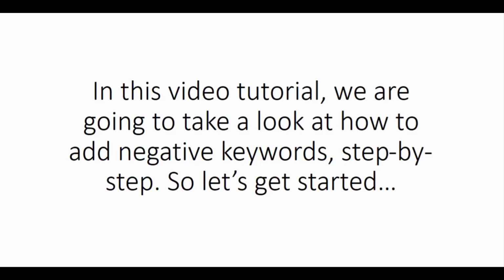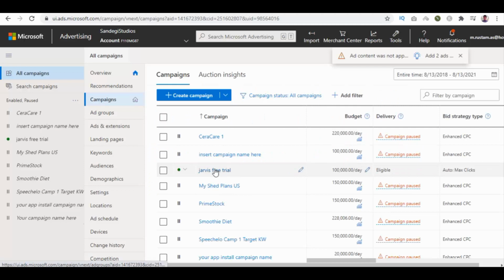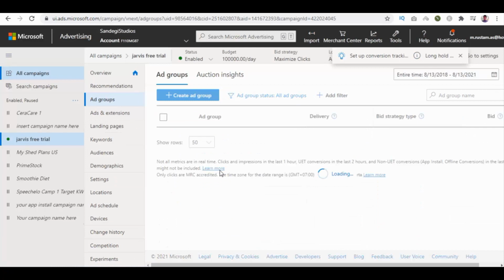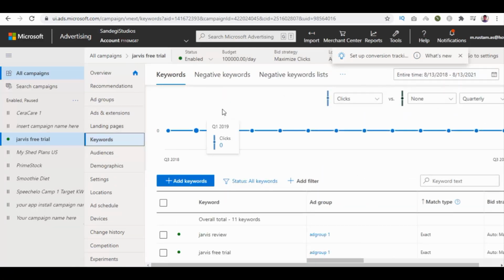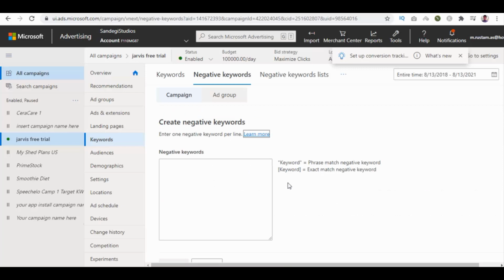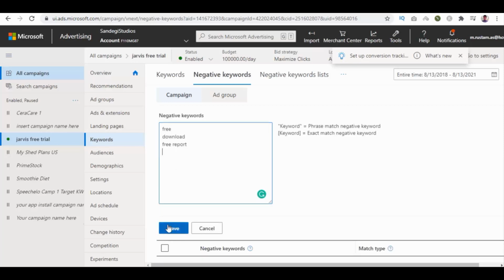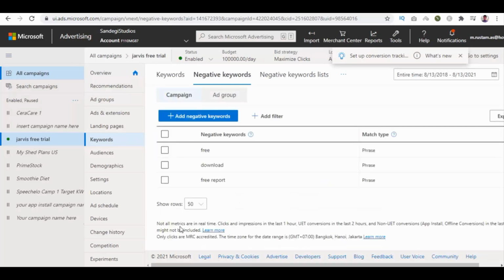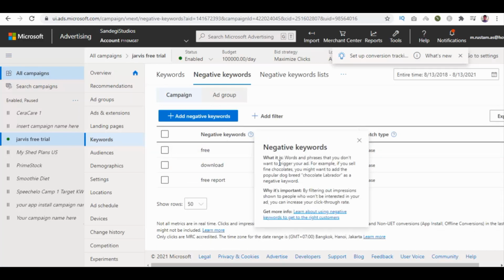how to make money from micro soft add earning online reaning lecture 11